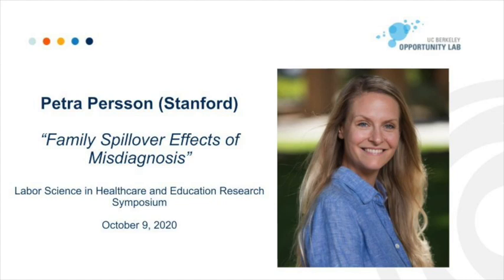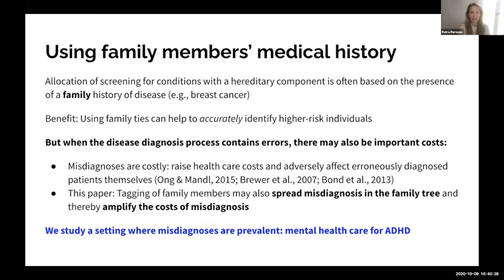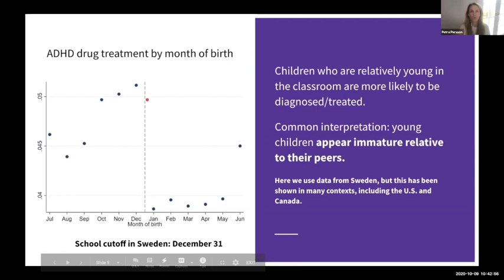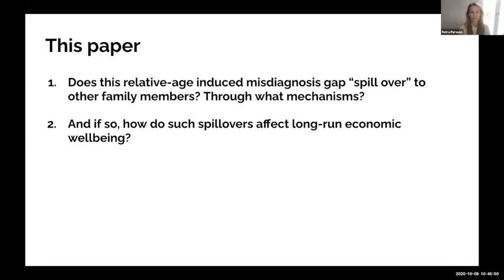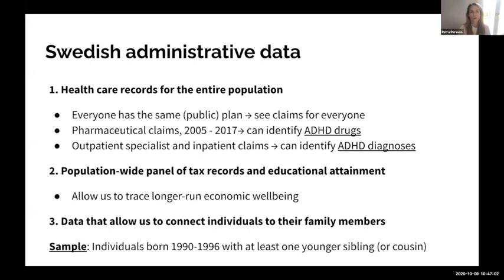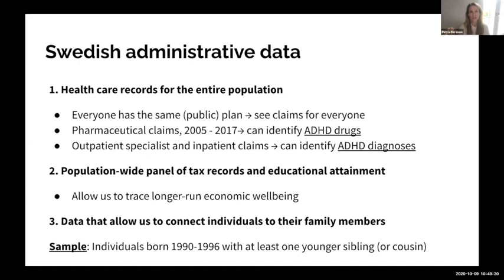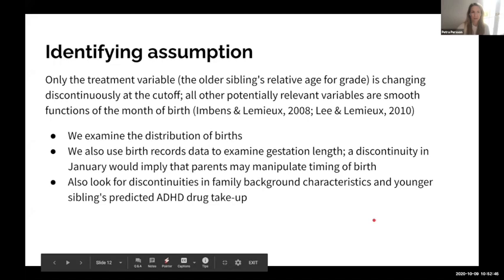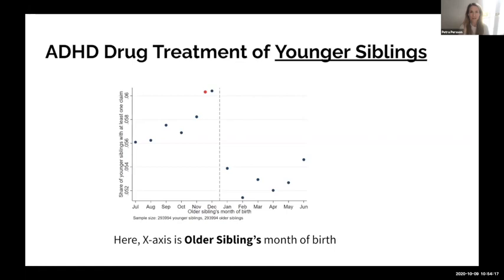Family Spillover Effects of Misdiagnosis - Petra Persson | O-Lab Labor Science Symposium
Artificial intelligence, machine learning, and new data systems are continuing to revolutionize nearly every sector of the economy. The use of new algorithms and access to large granular datasets have led to new exciting research across different economic applications.

With generous support from Schmidt Futures, the Opportunity Lab’s Labor Science Initiative is coordinating a new community of scholars utilizing these tools to pose new questions about labor markets and the public sector. On October 9th, O-Lab assembled leading researchers in healthcare and education policy to present work that exemplifies the best of this initiative. The workshop offered a chance for faculty, students, and other colleagues to share insights on their research and to find commonalities in the work done across these two applications.